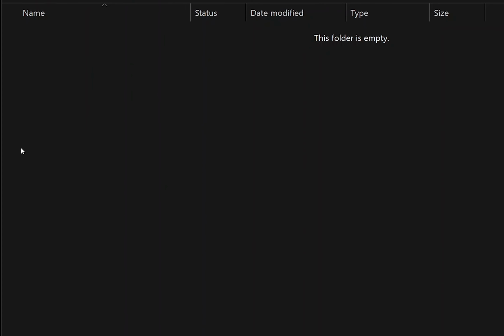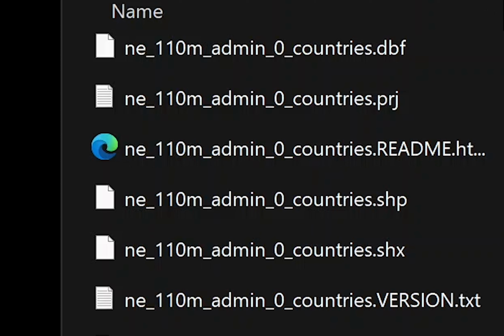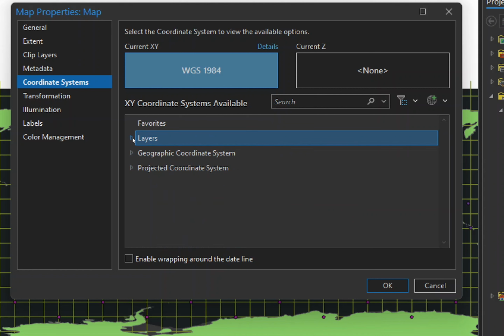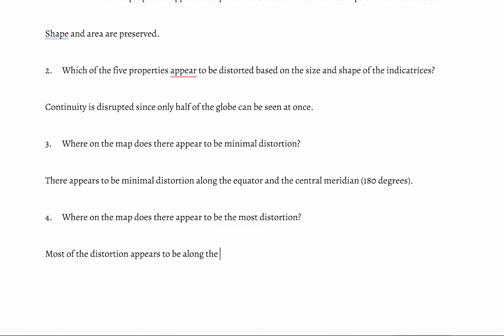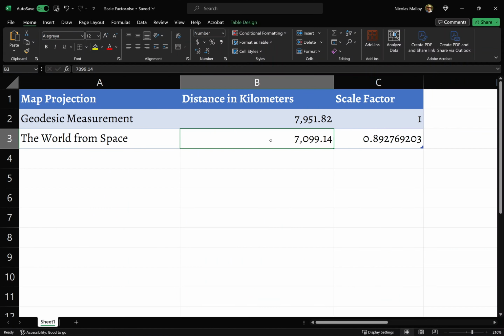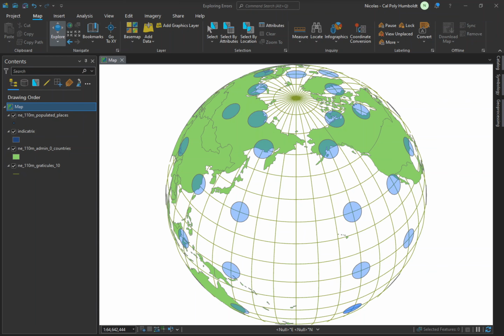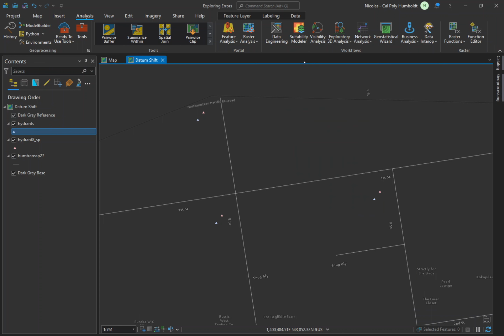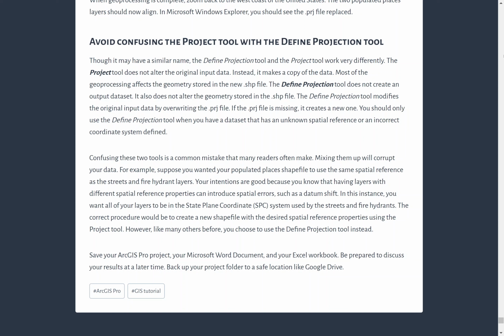How to Understand Spatial Errors in Map Datums and Projections (v2024)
Explore the world of geospatial science with Nick Malloy as he demonstrates "How to Understand Spatial Errors in Map Datums and Projections." Learn to set up your workspace, create a project in ArcGIS Pro, download data from Natural Earth, work with file geodatabases, and analyze spatial errors in various map projections. Discover the importance of PRJ files and how to avoid confusion between the Project and Define Projection tools.

00:00 Introduction
00:35 Setting up Your Workspace
01:31 Setting up a New Project in ArcGIS Pro
03:08 Skill Drill: Downloading Data from Natural Earth
05:25 Working with a File Geodatabase
08:22 Adding XY Data
10:39 Creating Indicatrices Using the Buffer Tool
13:34 Evaluate Distortion Patterns in Map Projections
17:17 Evaluating Spatial Error
24:47 Skill Drill: Evaluate Spatial Error
25:55 Troubleshooting Datum Shift
34:31 Exploring the PRJ File
39:05 Project Tool vs Define Projection Tool